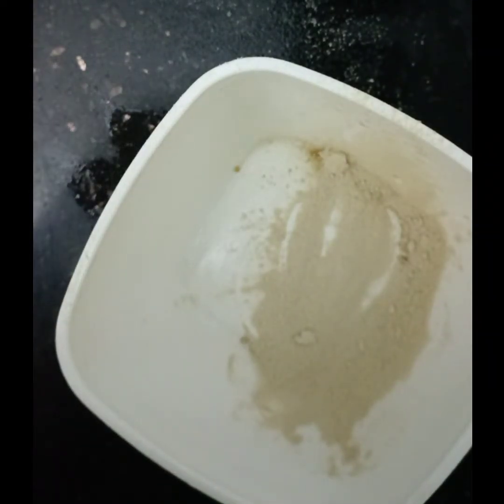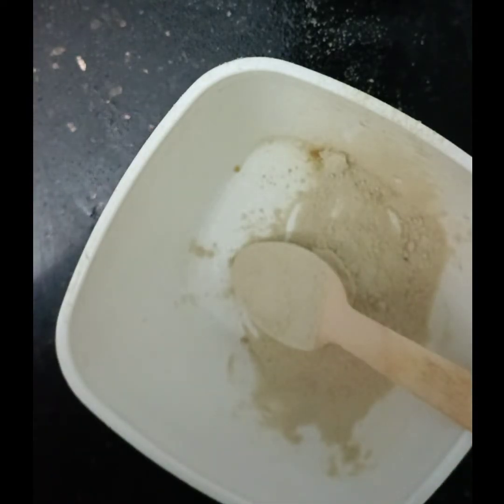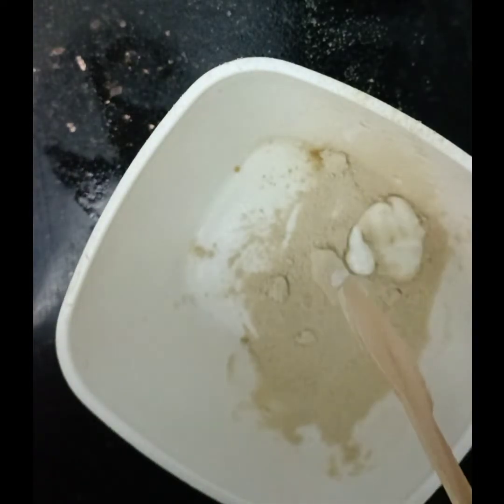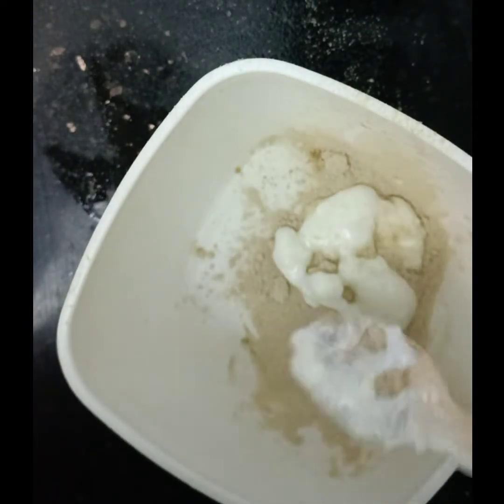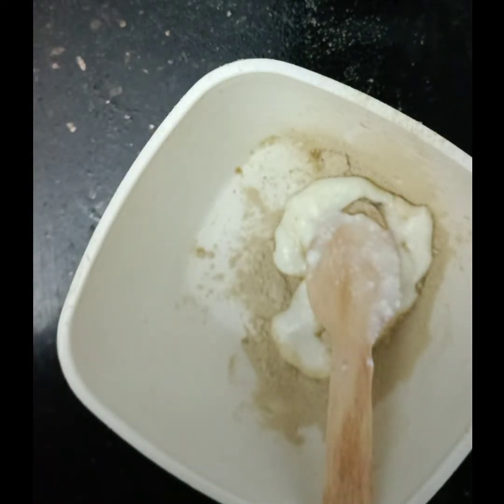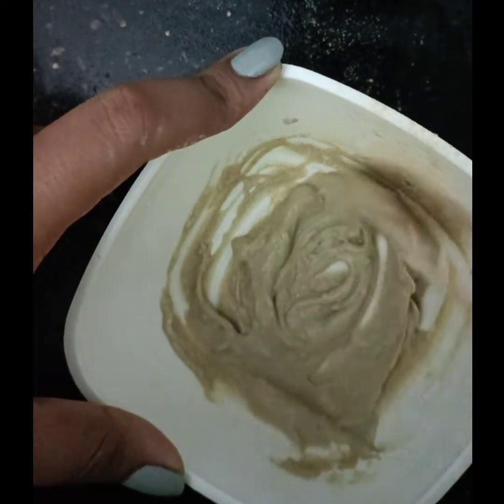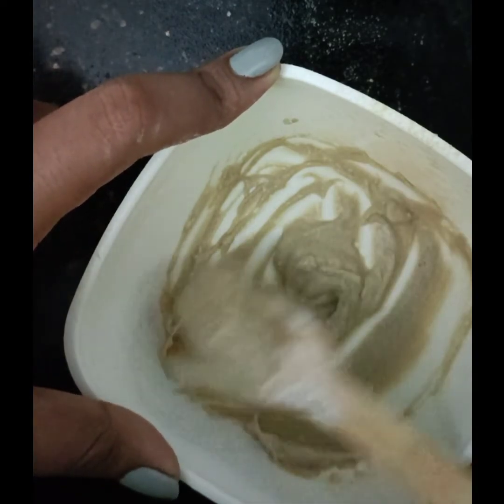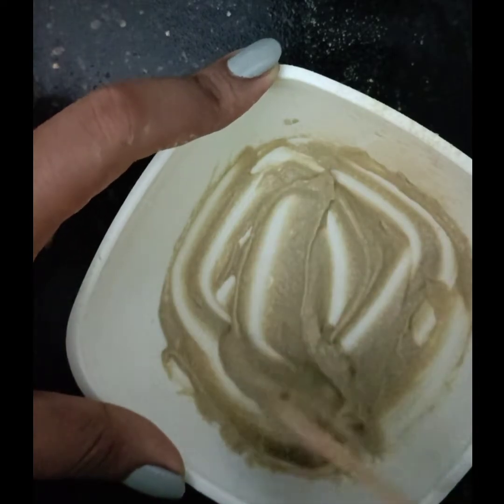🍊Skin Brightening orange peel facial at home 🍊/100% Naturally/for all skin Types